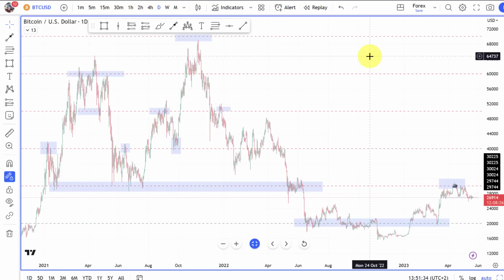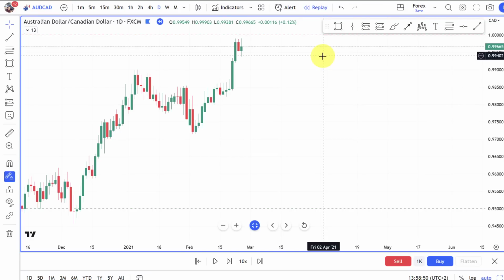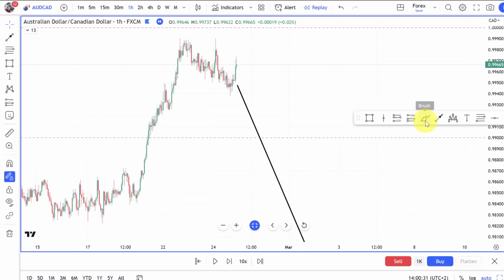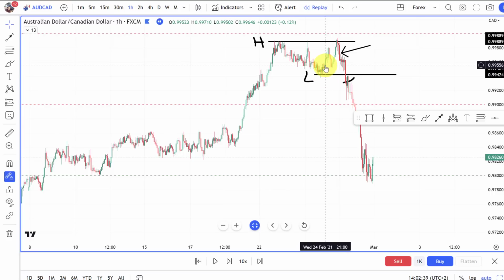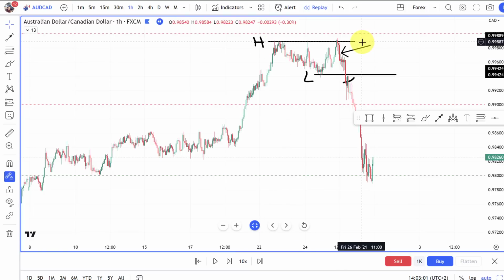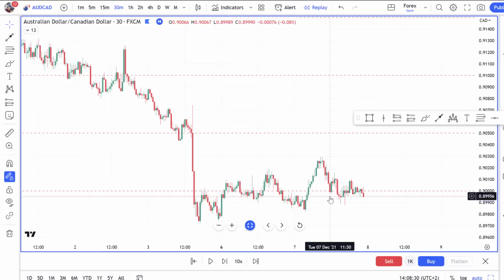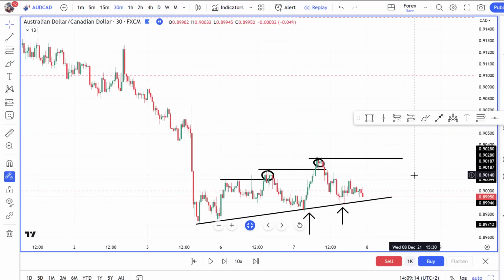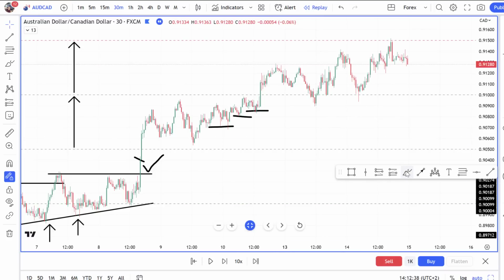The Best Beginner Friendly Trading Strategy - only Price Action